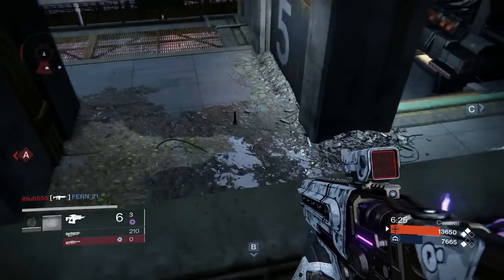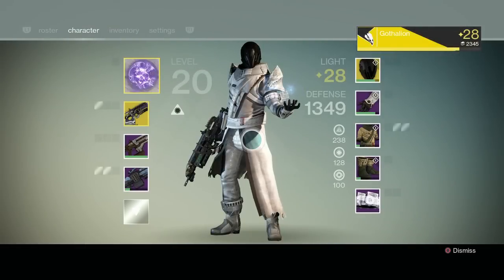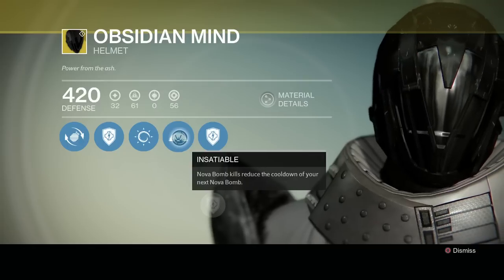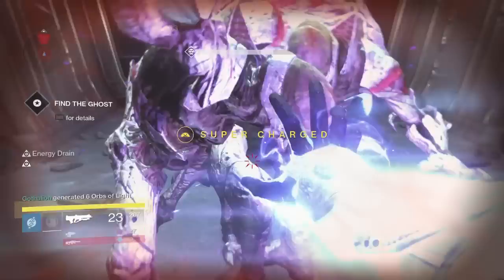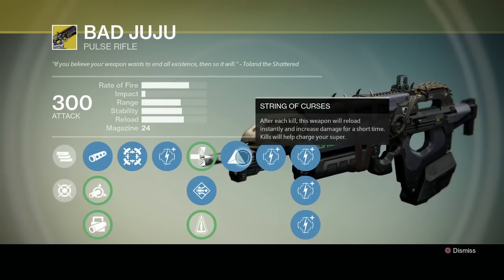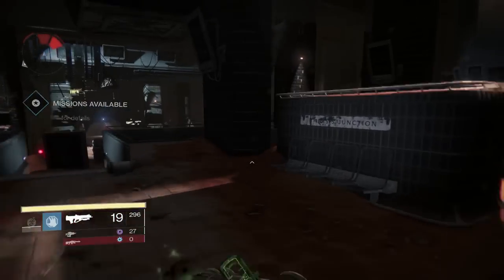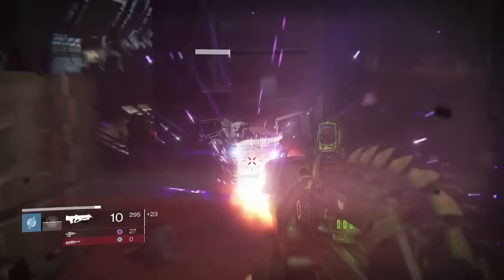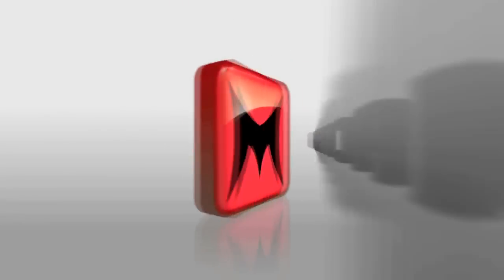Limitless Power Build For Warlock in Destiny! Super Dunks for DAYS!